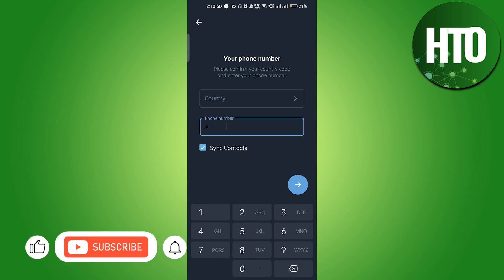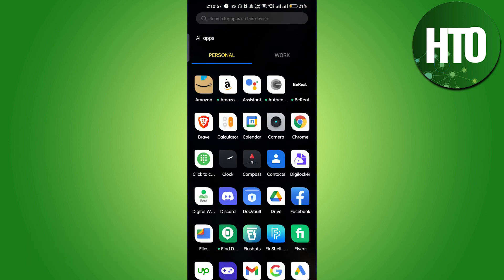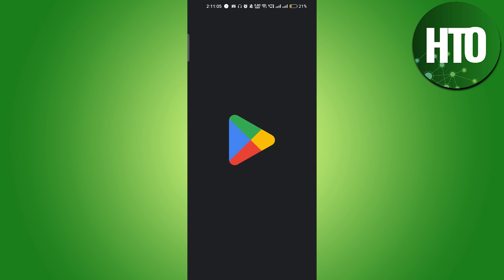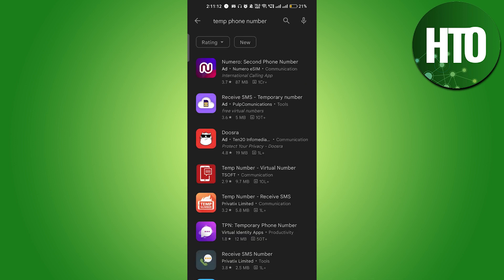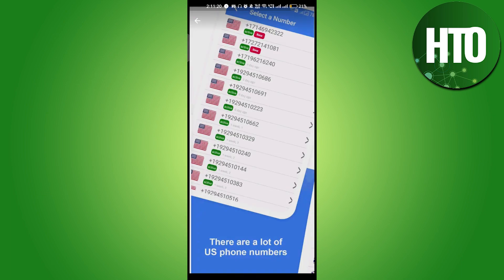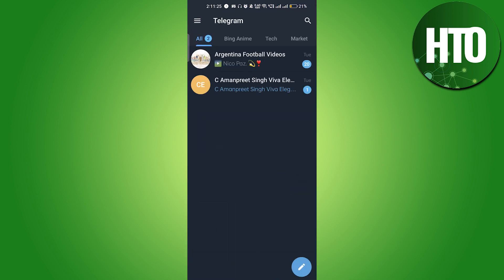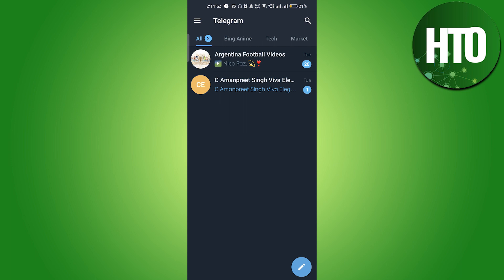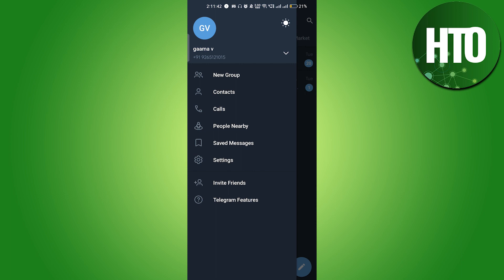How to Create Unlimited Telegram Account Without Phone Number?